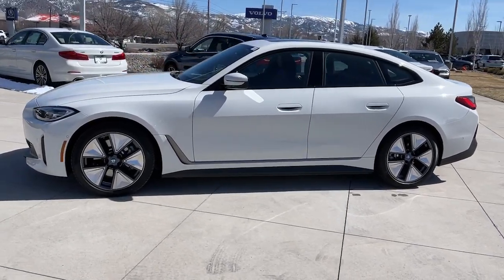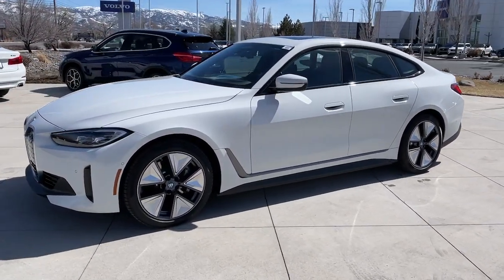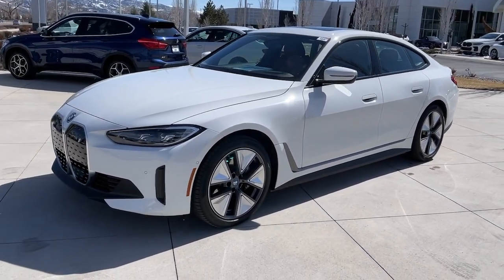2023 BMW i4 Reno, Carson City, Sparks 616197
Alpine White New 2023 BMW i4 eDrive35 available in 11555 S. Virginia Street, Reno, Nevada at Bill Pearce Motors. Servicing the Reno, Carson City, Sparks, NV area.

Wheels: 18 x 7.5 Gunmetal Grey Aero,Wheels: 19 x 8.5 Fr & 19 x 9.0 Rr Bicolor,Sport Seats,Perforated Sensatec Upholstery,Heated Front Seats,Radio: AM/FM Audio System,Driving Assistance Professional Package,Parking Assistance Package,Premium Package,Aluminum Trim w/Mesh Effect,Ambient Lighting,Harman/Kardon Surround Sound System,BMW Curved Display w/HUD,Shadowline Exterior Trim (DISC),Power Front Seats,Iconic Sounds Electric,Extended Traffic Jam Assistant,Parking Assistant Plus,SiriusXM Satellite Radio w/1 Year Subscription,Hi-Fi Sound System,BMW Assist eCall,BMW TeleServices,ConnectedDrive Services,Connected Package Pro,BMW Curved Display,Apple CarPlay & Android Auto Compatibility,Active Park Distance Control,Surround View w/3D View,4-Wheel Disc Brakes,Air Conditioning,Electronic Stability Control,Front Bucket Seats,Front Center Armrest,Leather Shift Knob,Power Liftgate,ABS Brakes,Alloy wheels,Auto-dimming door mirrors,Auto-leveling suspension,Automatic Climate Control,Brake Assist,Bumpers: body-color,LED Headlights with Cornering,Driver door bin,Driver vanity mirror,Dual front impact airbags,Dual front side impact airbags,Four wheel independent suspension,Front anti-roll bar,Front Dual Zone Automatic Climate Control,Front reading lights,Fully Automatic Headlights,Universal Garage Door Opener,Heated Mirrors and Washer Jets,Illuminated Entry,Low Tire Pressure Warning,Memory seat,Occupant sensing airbag,Outside temperature display,Overhead airbag,Overhead console,Alarm System,Passenger door bin,Passenger vanity mirror,Power Door Mirrors,Power driver seat,Panoramic Moonroof,Power passenger seat,Power steering,Power windows,Radio data system,Rain Sensing Wipers,Rear air conditioning,Rear anti-roll bar,Rear reading lights,Rear seat center armrest,Rear window defroster,Comfort Access Keyless Entry,Security system,Speed control,Speed-sensing steering,Split folding rear seat,Sport steering wheel,Steering wheel mounted audio controls,Telescoping steering wheel,Tilt steering wheel,Traction Control,Trip computer,Turn signal indicator mirrors,Variably intermittent wipers,Auto-dimming Rear-View mirror,10 Speakers,Speed-Sensitive Wipers,Compass,Rear View Camera,Auto High-beam Headlights,Emergency communication system: BMW Assist eCall,Parking sensors: Park Distance Control front and rear,Navigation system: BMW Maps Navigation,ALPINE WHITE,PREMIUM PACKAGE  -inc: Ambient Lighting  Driver Lumbar Support  Heated Steering Wheel  Heated Front Seats  Iconic Sounds Electric,SHADOWLINE EXTERIOR TRIM,BMW CURVED DISPLAY W/HUD,TACORA RED  PERFORATED SENSATEC UPHOLSTERY,HEATED FRONT SEATS,HARMAN/KARDON SURROUND SOUND SYSTEM,ALUMINUM TRIM W/MESH EFFECT,DRIVING ASSISTANCE PROFESSIONAL PACKAGE  -inc: Active Driving Assistant Pro  Active Cruise Control w/Stop & Go  Active Lane Keeping Assistant w/side collision avoidance  Traffic Jam Assistant  Evasion Aid and cross-traffic alert front  Extended Traffic Jam Assistant  For limited access highways,AMBIENT LIGHTING,WHEELS: 19 X 8.5 FR & 19 X 9.0 RR BICOLOR  -inc: Gunmetal grey  Style 855  Tires: 245/40R19 Fr & 255/40R19 Rr All-Season  Non run-flat,PARKING ASSISTANCE PACKAGE  -inc: Active Park Distance Control  Surround View w/3D View  Rear View Camera  Parking Assistant Plus,Electric Motor,Rear Wheel Drive,Air Suspension,Power Steering,Air Suspension,Air Suspension,ABS,4-Wheel Disc Brakes,Brake Assist,Aluminum Wheels,Tires - Front Performance,Tires - Rear Performance,Sun/Moonroof,Generic Sun/Moonroof,Heated Mirrors,Power Mirror(s),Integrated Turn Signal Mirrors,Power Folding Mirrors,Rear Defrost,Intermittent Wipers,Variable Speed Intermittent Wipers,Rain Sensing Wipers,Remote Trunk Release,Power Liftgate,Power Door Locks,Daytime Running Lights,Automatic Headlights,Headlights-Auto-Leveling,LED Headlights,Automatic Highbeams,AM/FM Stereo,Satellite Radio,Requires Subscription,MP3 Player,Steering Wheel Audio Controls,Auxiliary Audio Input,Satellite Radio,Requires Subscription,Bluetooth Connection,Bucket Seats,Power Driver Seat,Power Passenger Seat,Pass-Through Rear Seat,Rear Bench Seat,Adjustable Steering Wheel,Trip Computer,Power Windows,Leather Steering Wheel,Keyless Entry,Power Door Locks,Keyless Start,Keyless Entry,Power Door Locks,Hands-Free Liftgate,Universal Garage Door Opener,Cruise Control,Climate Control,Multi-Zone A/C,A/C,A/C,Rear A/C,Premium Synthetic Seats,Auto-Dimming Rearview Mirror,Driver Vanity Mirror,Passenger Vanity Mirror,Driver Illuminated Vanity Mirror,Passen